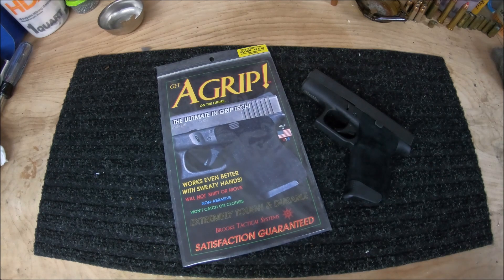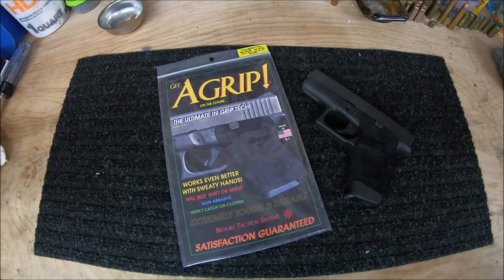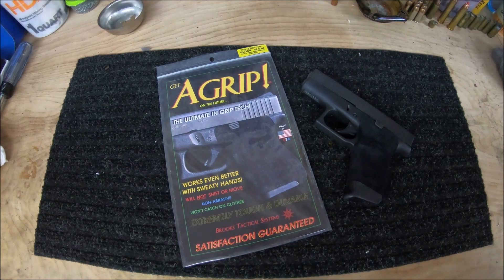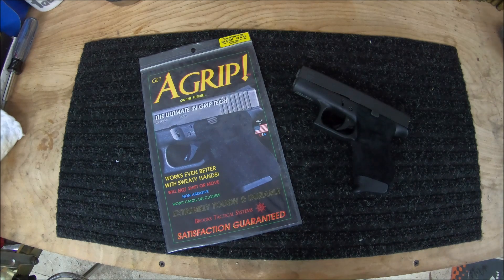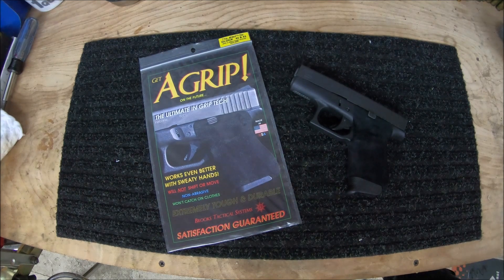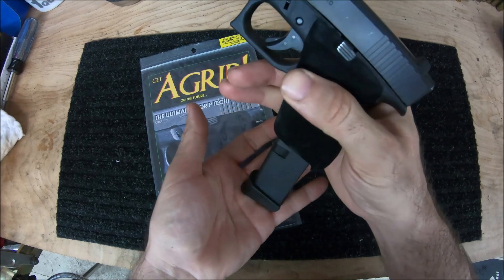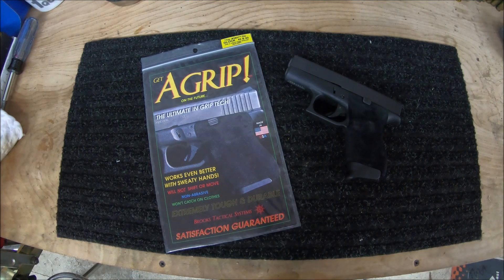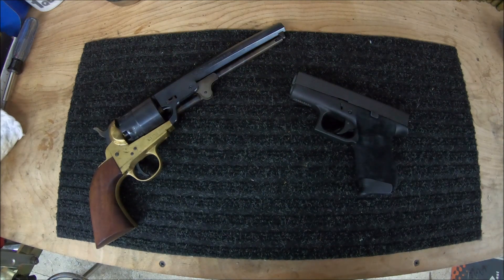AGrip From Brooks Tactical Systems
The Brooks Tactical Systems AGRIP is quite impressive. Unfortunately I didn’t get footage of me shooting due to having to use an indoor range. I did enjoy my experience at Sheepdog Firearms located in Trussville, AL.